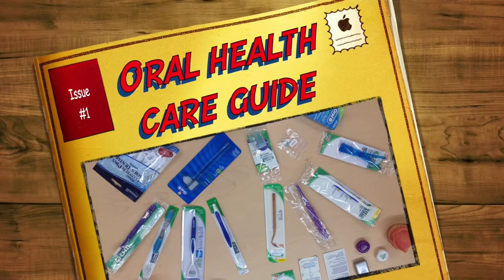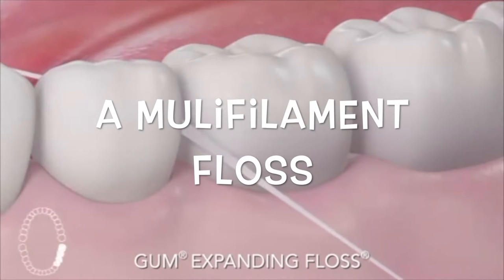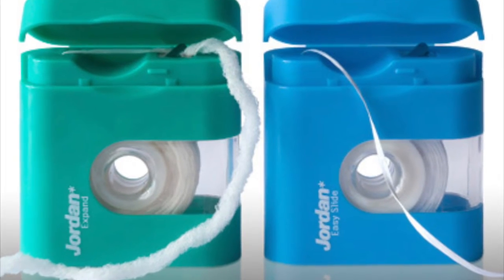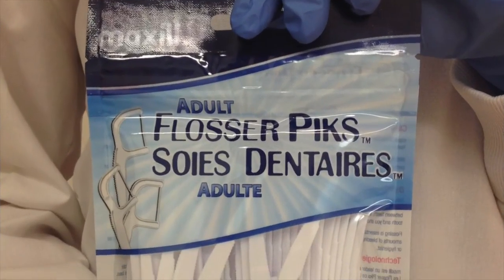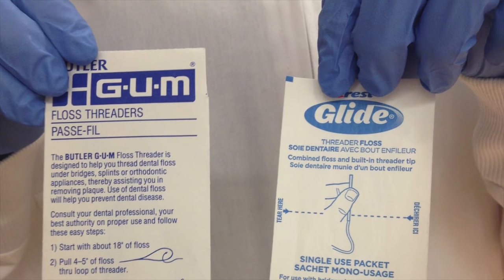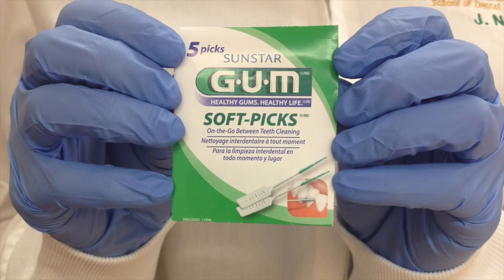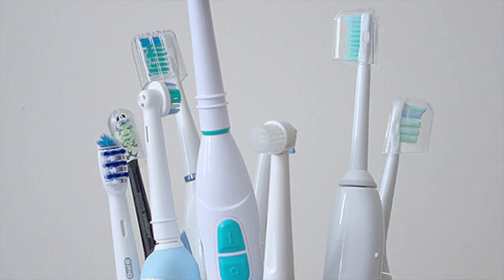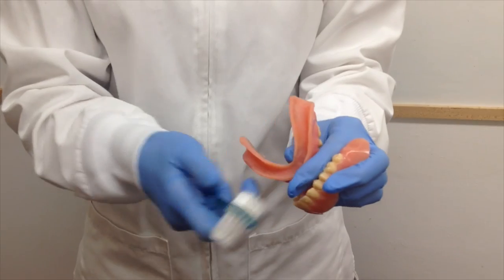Oral health care guide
Happy National Dental Hygienist Week!!
Disclamer: This presentation was created for the purpose of a dental hygiene course at Dalhousie University; Population Health DEHY 3002. This video does not have any promotional purposes, as it was conducted for education as well as to promote oral health.